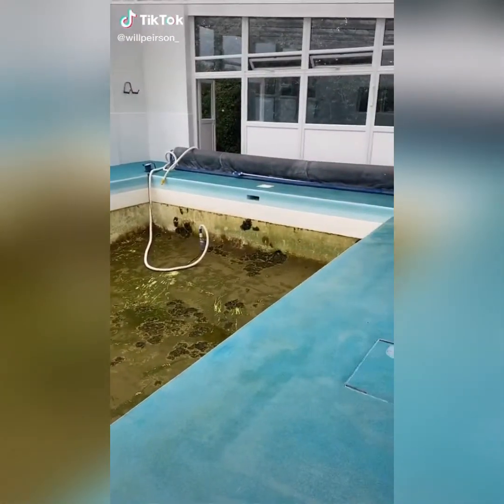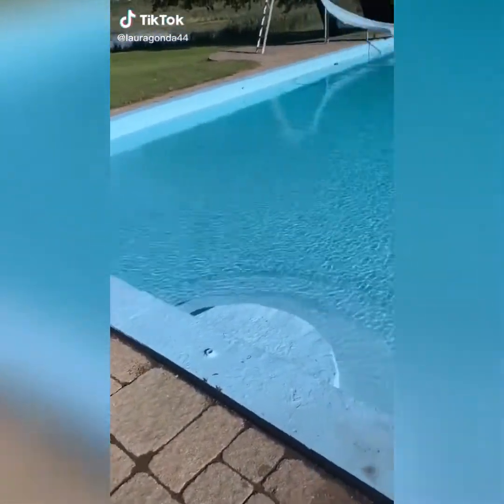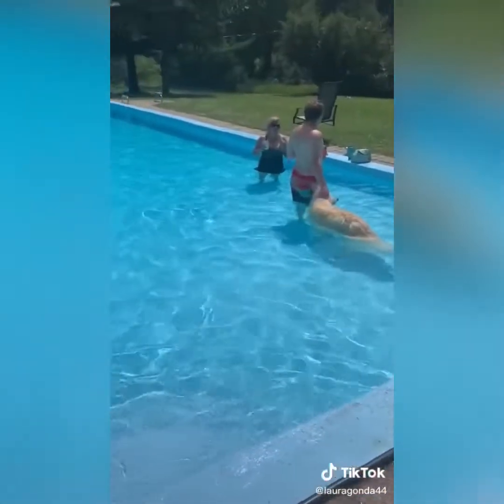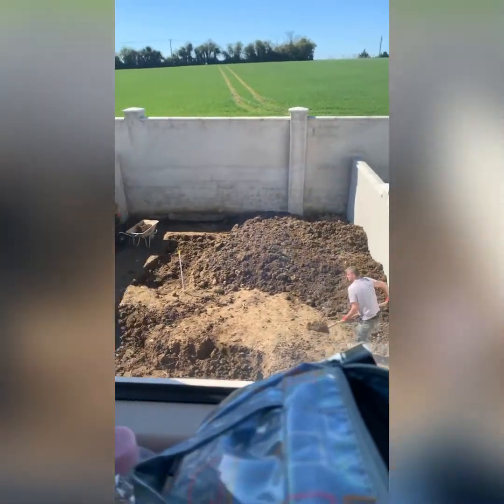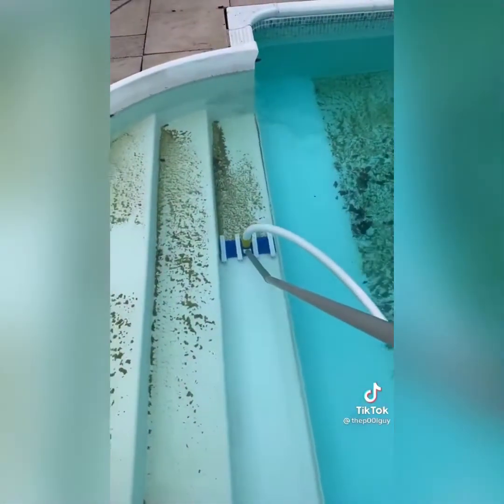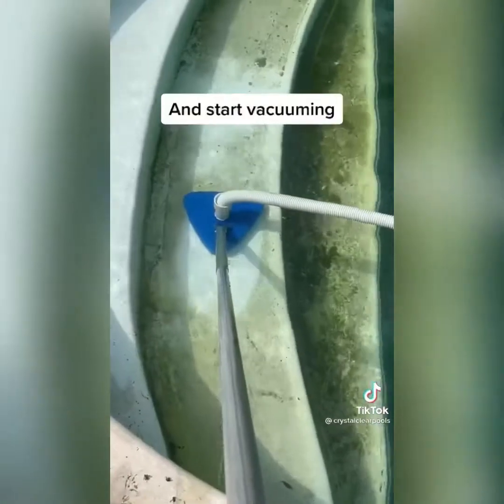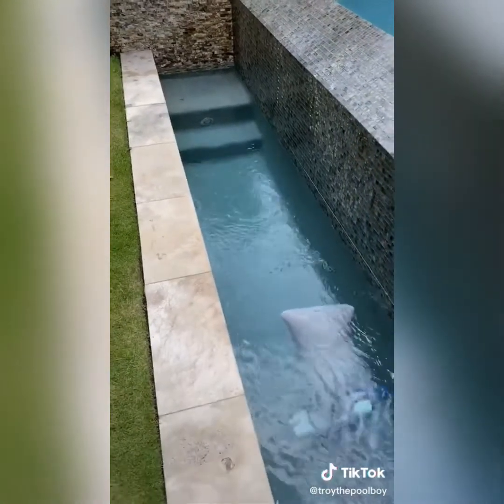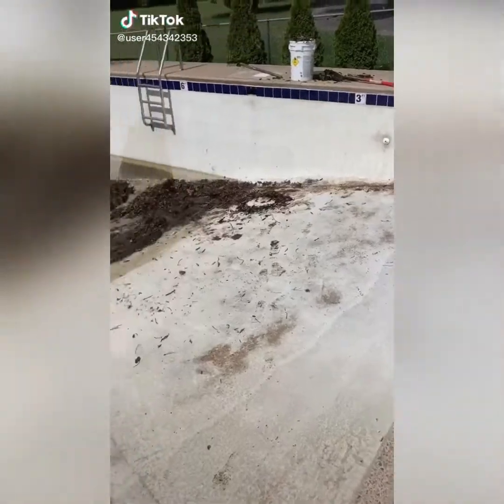Satisfying Pool Cleaning Compilation ~ Tiktok Compilation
I hope you found this pool cleaning compilation satisfying as much as I did